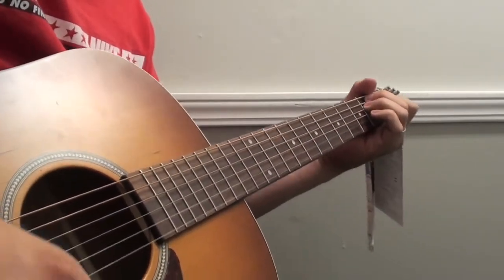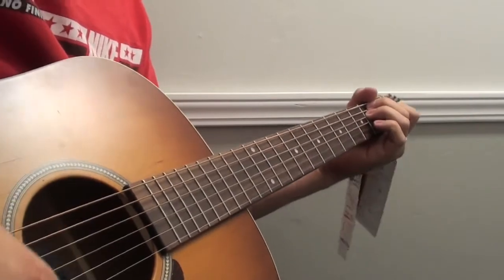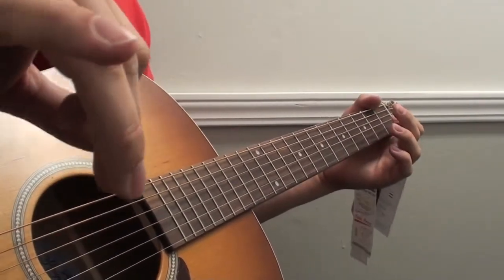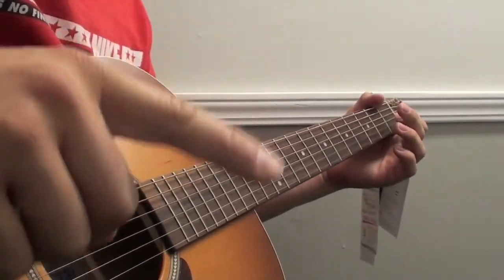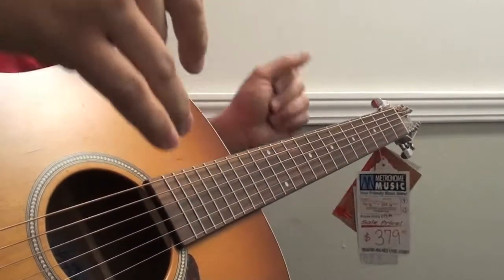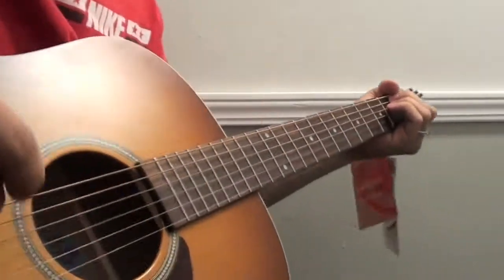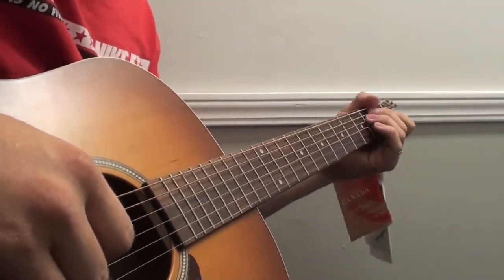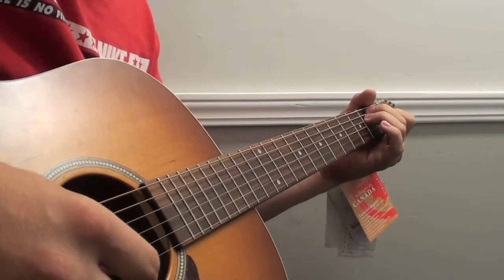Nicks Guitar Challenge .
Hey guys just a fun video here my buddy Nick challenged me to make a song with one track , but there needs to be both rhythm and lead. Here is what i came up with on my lunch break at work :)